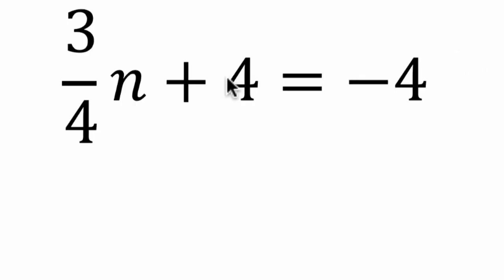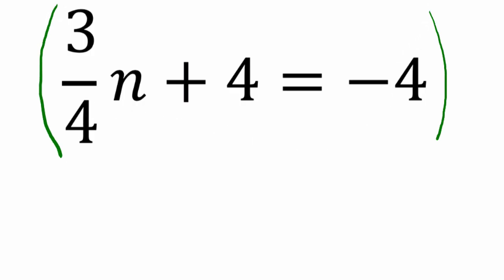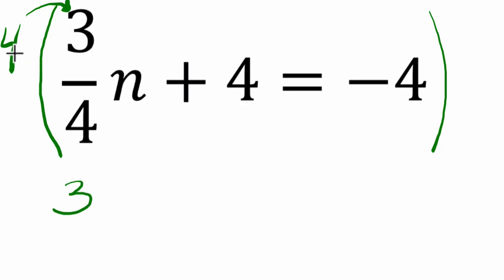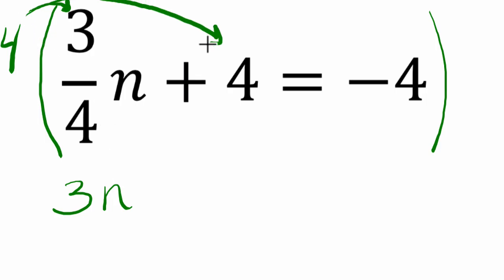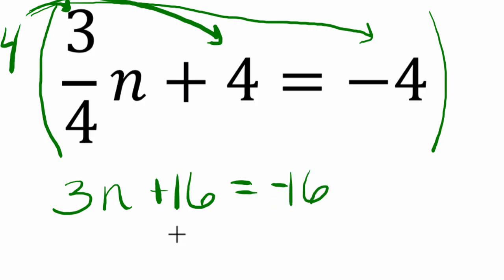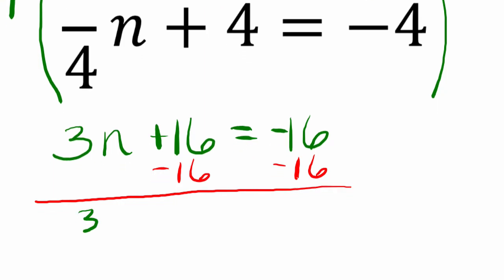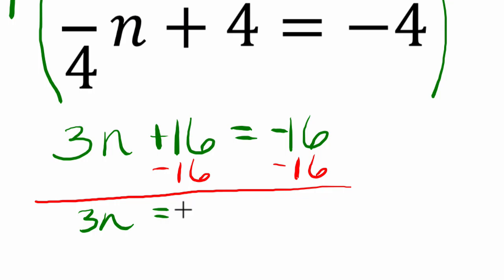Two step with three fourths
Here is a two step equation with the fraction 3/4.